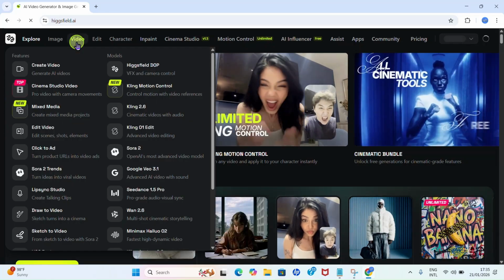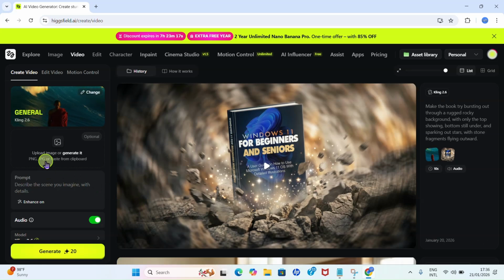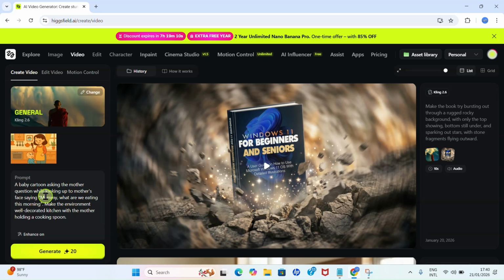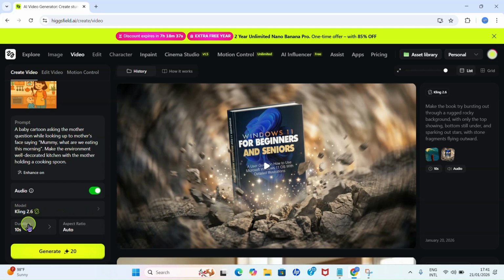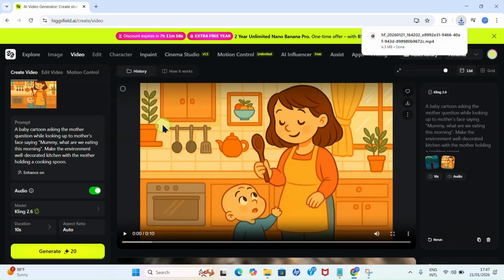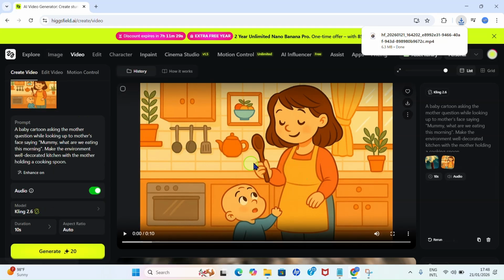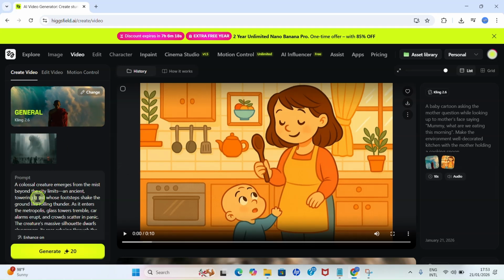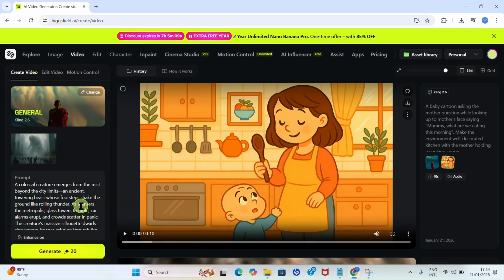Create Different Realistic Video Scenes with Higgsfield AI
Higgsfield AI is one of the leading AI video and image platforms in the world. They have achieved a lot since end users started solving problems with the features made available in it. In this AI video tutorial, you will learn how to create different Realistic Scenes with Higgsfield AI.
If you have been searching for Cheap AI video platforms that will give you smooth workflow, Higgsfield AI is one of the options to consider. If you have been searching for free AI video generator, Higgsfield AI is okay because it offers free credits. It is one of the cheapest AI platform out there because it has many AI models added in it.

Recommended videos to watch:
Create Realistic AI Videos and Photos with this AI Tool - Unlimited Cinema Studio Videos with AI

Video Chapters ⏰
00:00 Introduction to creating video scenes with AI
01:14 How to use Kling 2.6 AI model
02:03 Generate a video scene from a photo using AI
02:26 Sample of AI prompt that turns image to video
06:06 How to share AI video
06:50 How to create action video scene with AI
09:06 Download AI video